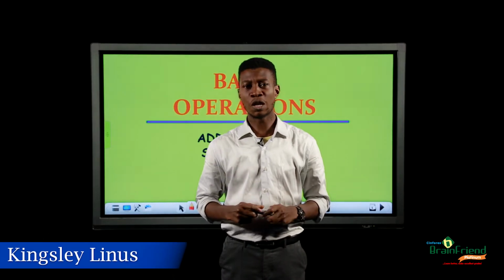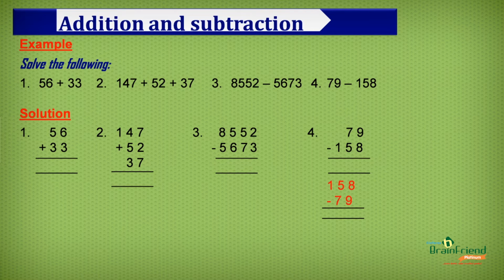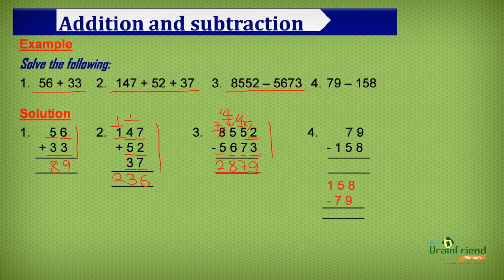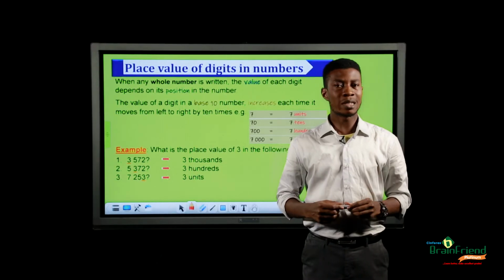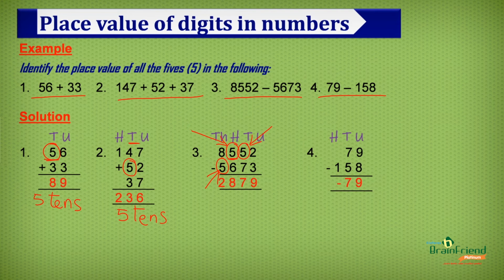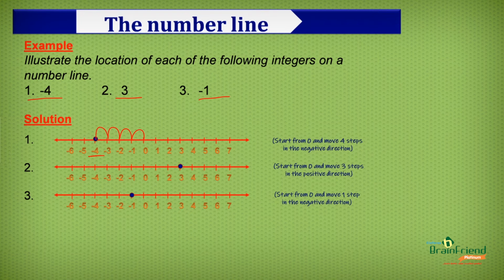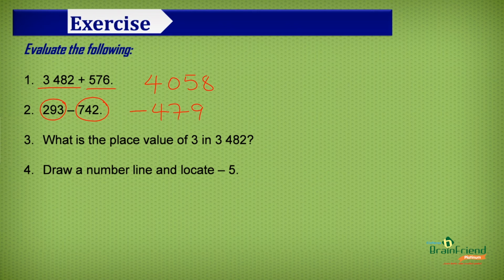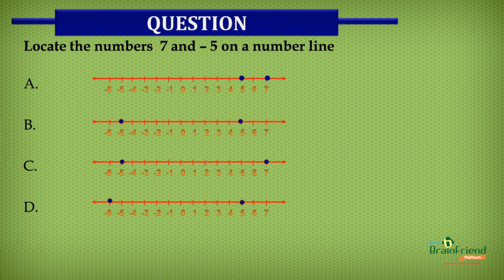Addition and Subtraction -Part 1 (Mathematics JSS 1)